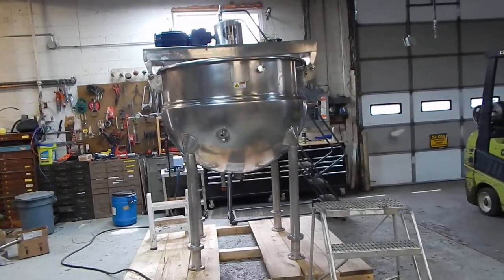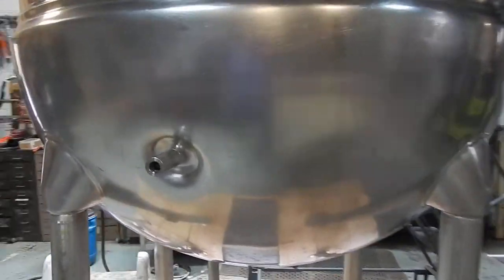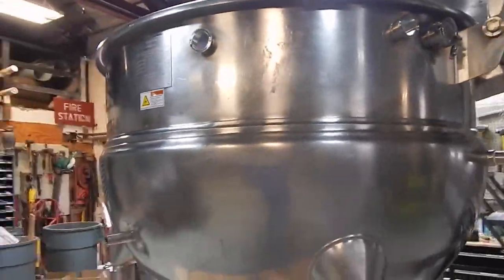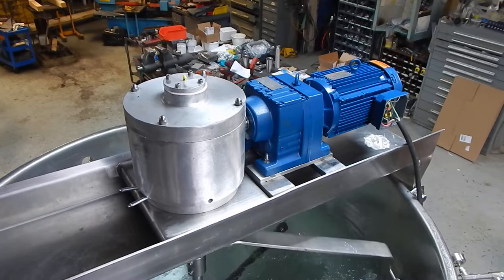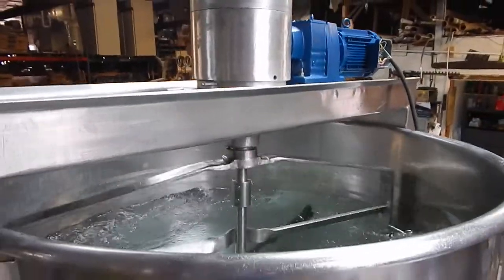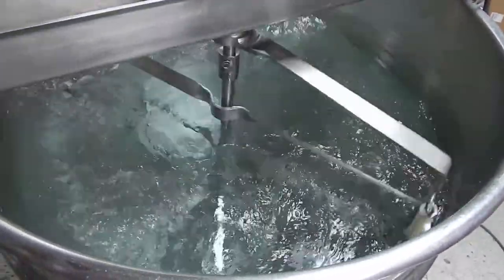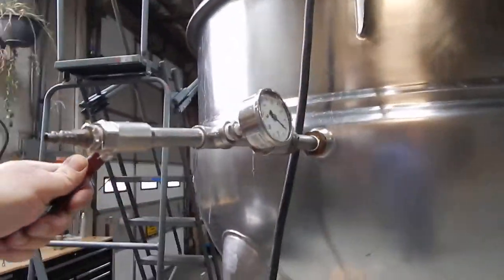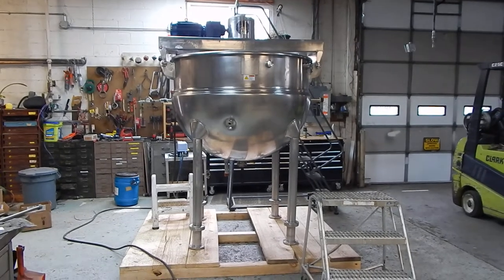Hamilton SA 300 gallon kettle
Champion Trading Corp, one of America's top used equipment dealers testing a newly rebuilt, double motion agitated, 300 gallon, steam jacketed mixing kettle with full scraper agitator by Hamilton industries at it's New Jersey headquarters